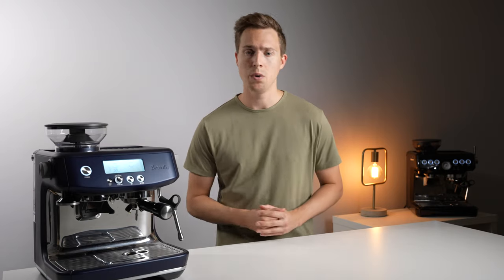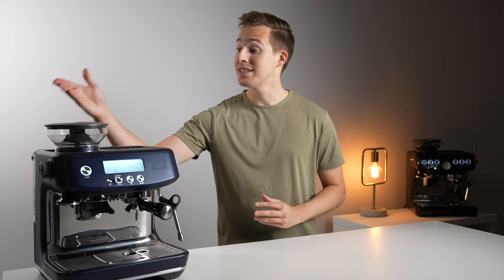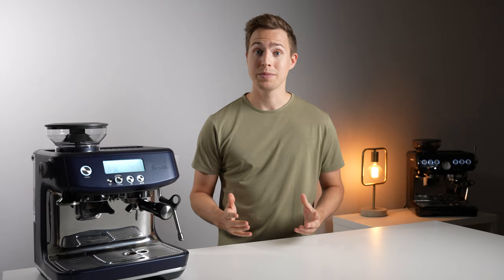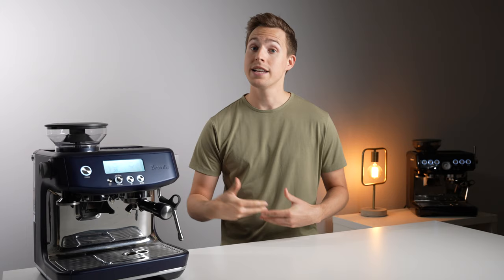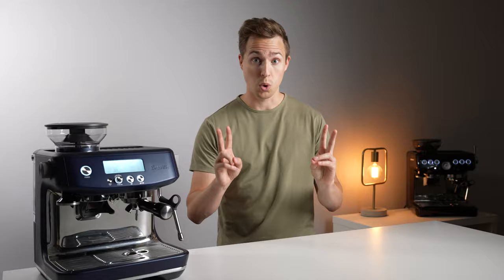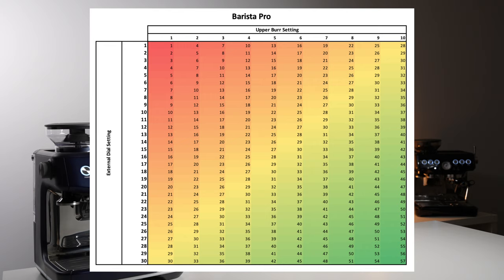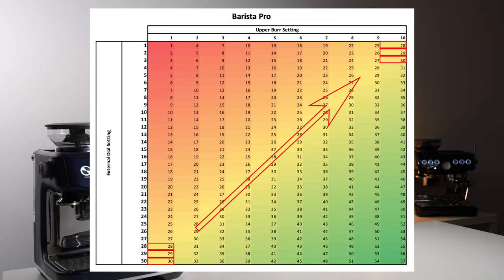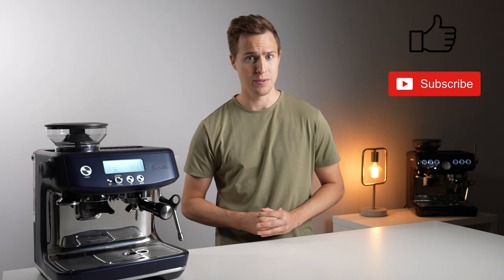Upper Burr vs Outer Dial Grind Setting | Breville Barista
Adjustable Upper Burr

The Breville Barista range of espresso machines (the Express, Pro, and Touch) all come equipped with both a micro grind adjustment knob, as well as a macro grind adjustment that is accomplished through steps on the upper burr. But which one should you use? And how many steps on the outer dial does one step on the upper burr equal to? In this video, we find out exactly that!